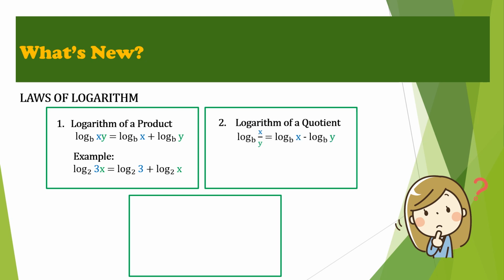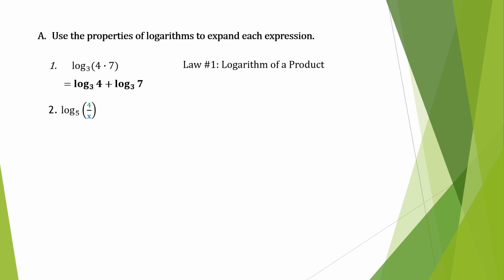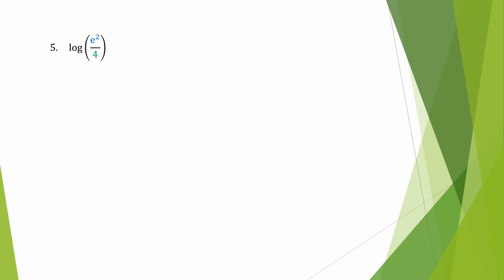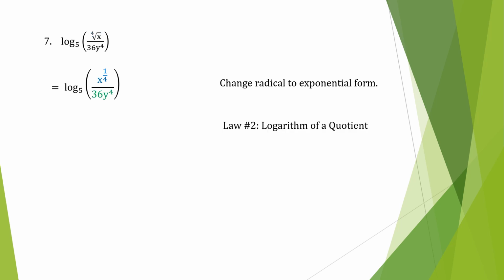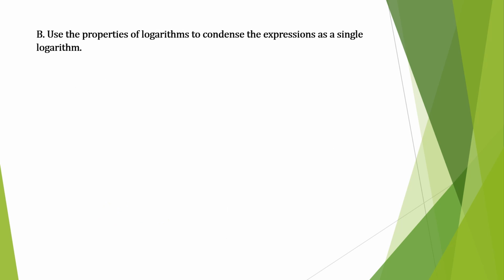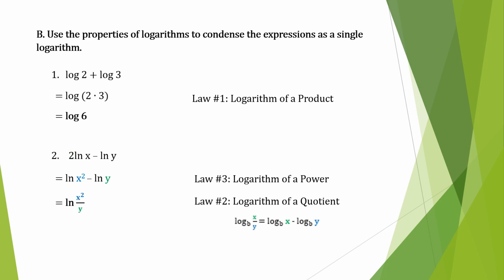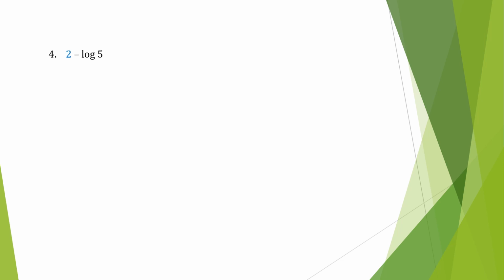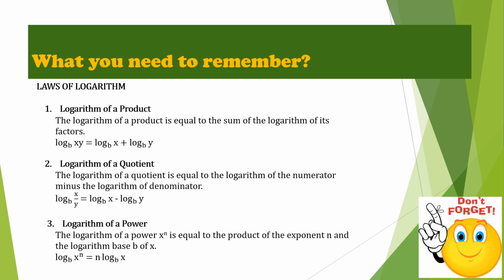LAWS OF LOGARITHM | General Math - Grade 11 | Lesson 8